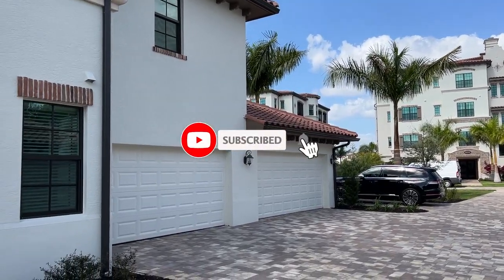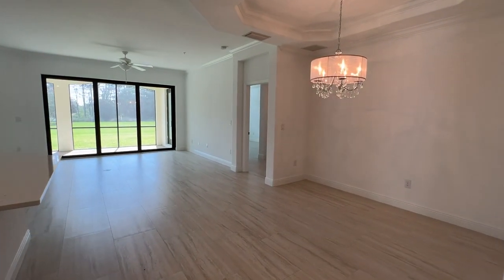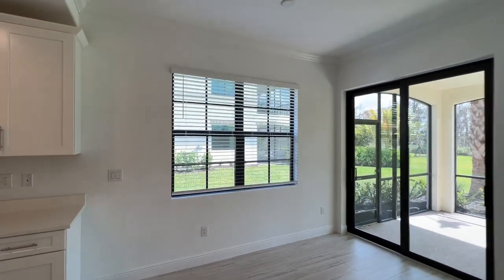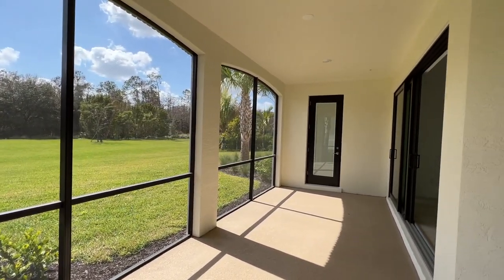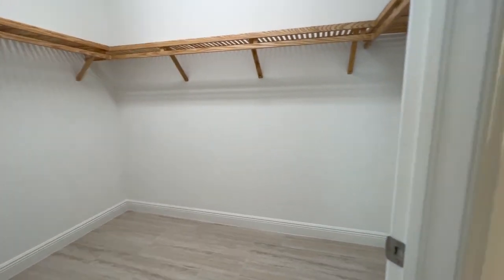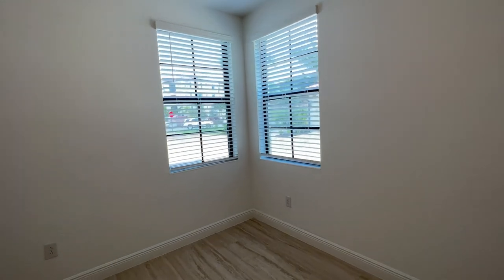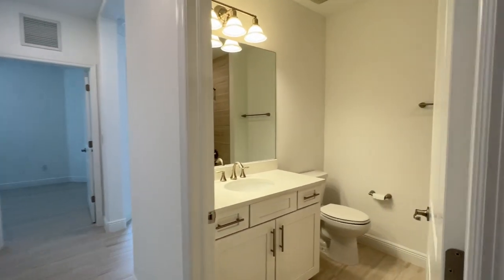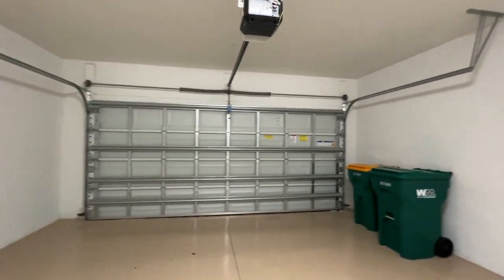Walkthrough a Corsica model at Talis Park in Naples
The Corsica model is a carriage home in Talis Park in Naples Florida.  This floorplan is over 1,700 sq ft. and consists of three bedrooms and two bathrooms.  This carriage or coach home - often used interchangeably, lives like a single family home.  It has a two car garage and  good use of lanai space.  This community has a Greg Norman and Pete Dye designed golf course.  There is pickleball, tennis two pools including a lap pool.  The community is built around health and wellness.